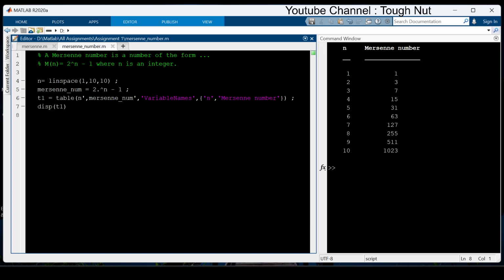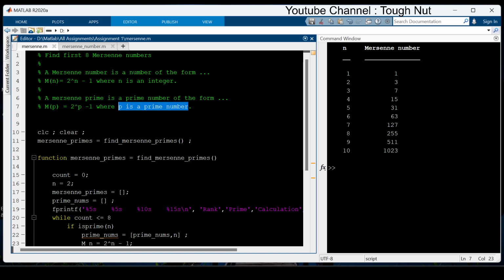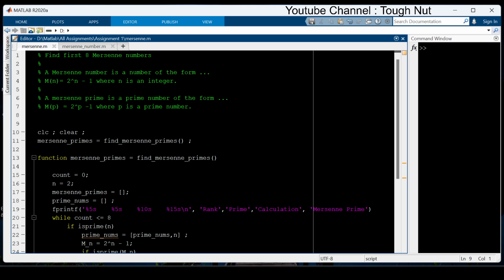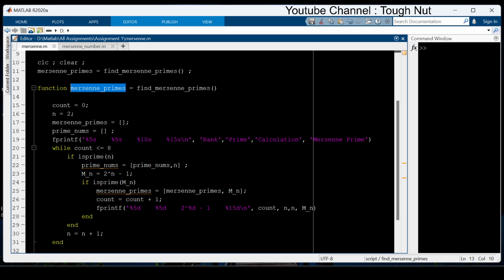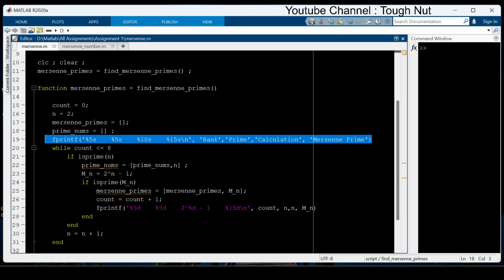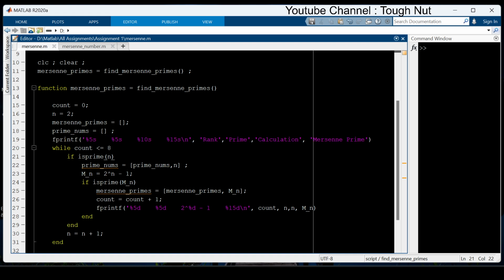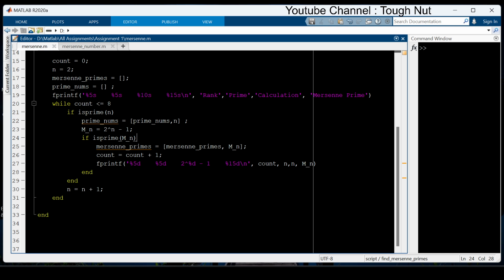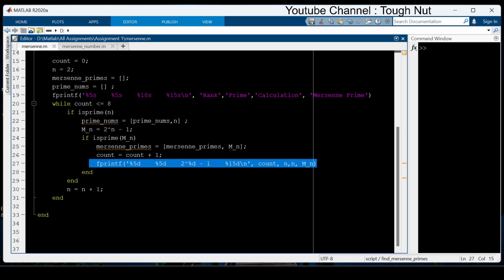MATLAB | Find first 8 Mersenne Primes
📌 Correction in code : Use less than 8 instead of less than equal 8. Thank you.

Understanding & solving these problems will help you get familiar with key MATLAB functions such as 𝗶𝗻𝗽𝘂𝘁, 𝗳𝗶𝘅, 𝗳𝗼𝗿, 𝘄𝗵𝗶𝗹𝗲, 𝗶𝗳, 𝗱𝗶𝘀𝗽, 𝗳𝗽𝗿𝗶𝗻𝘁𝗳, 𝗶𝘀𝗲𝗺𝗽𝘁𝘆, 𝗲𝗿𝗿𝗼𝗿, as well as mathematical functions like 𝘀𝘂𝗺, 𝗺𝗼𝗱, 𝗴𝗰𝗱, 𝗶𝘀𝗽𝗿𝗶𝗺𝗲, 𝗮𝗻𝗱 𝗽𝗼𝘄𝗲𝗿𝗺𝗼𝗱. You'll also learn about syntax, arrays, and how to create user-defined functions in MATLAB.

Join me in bridging the gap between theory and coding—let’s make math exciting and hands-on!